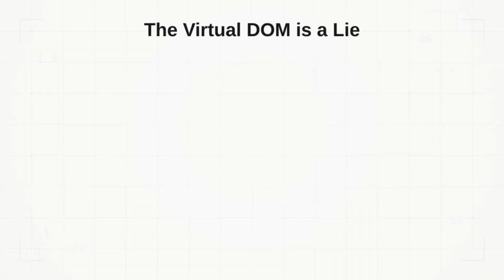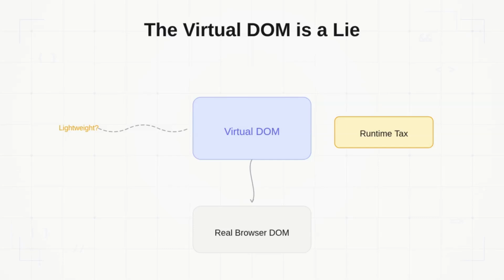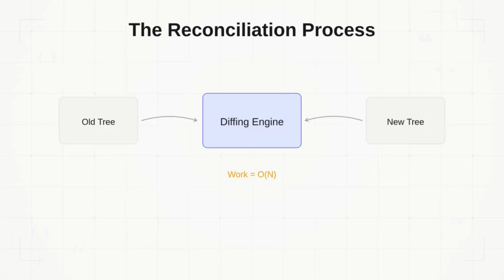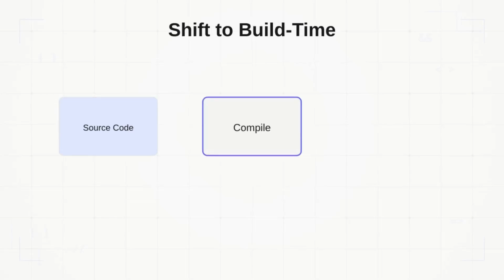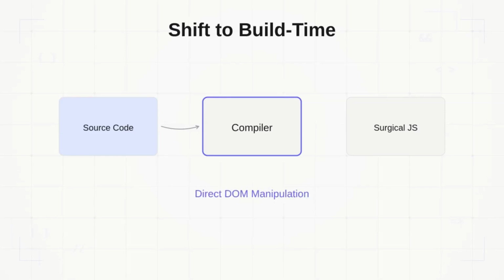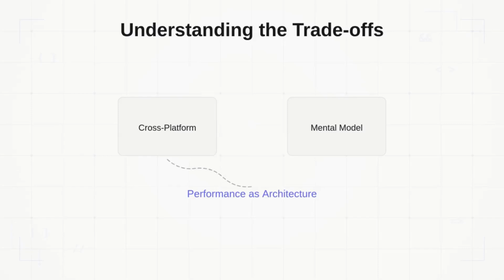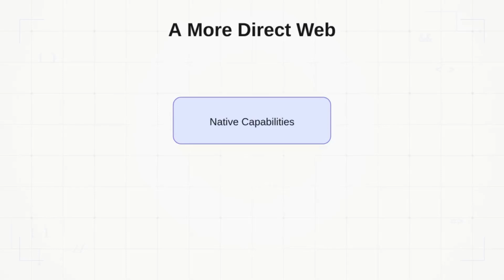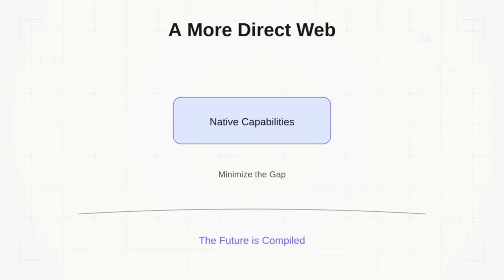The Virtual DOM is a Lie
Discover why the Virtual DOM isn't the performance optimization you think it is, and how modern frameworks are moving toward fine-grained reactivity.

📚 Chapters:
0:00 - Intro
0:08 - The Great Virtual DOM Myth
1:06 - The Expensive Cost of Diffing
2:07 - Memory Pressure and GC
3:03 - The Compiler Revolution
3:58 - Fine-Grained Reactivity
4:52 - Understanding the Trade-offs
5:53 - A More Direct Web
6:45 - Outro